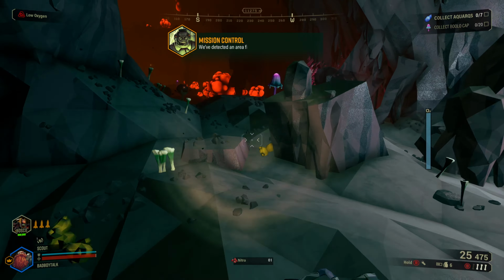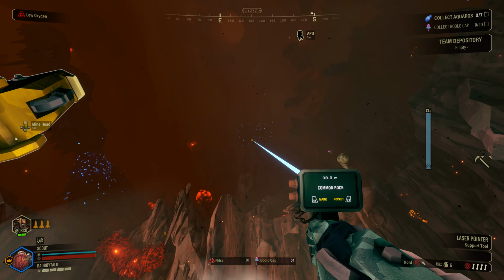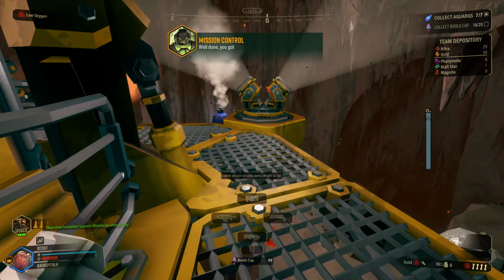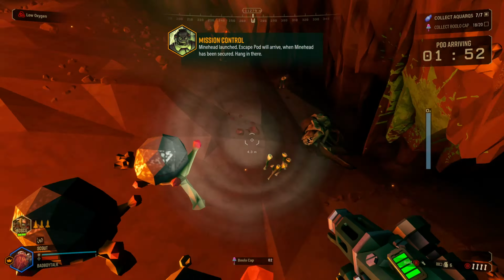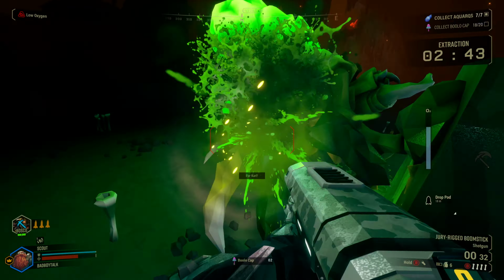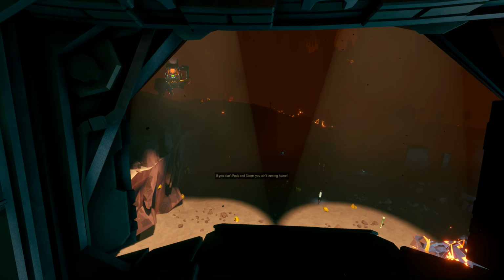Deep Rock Galactic Mission Hidden Citadel 4K Part 1: